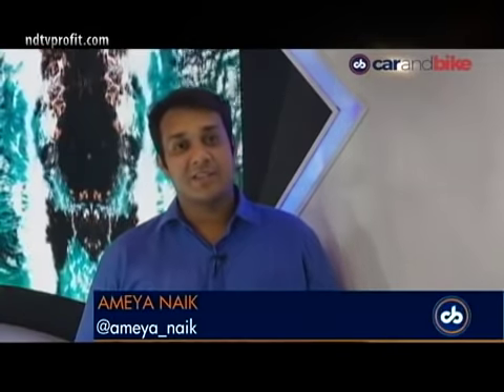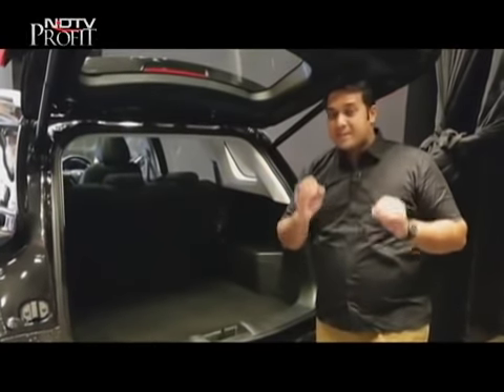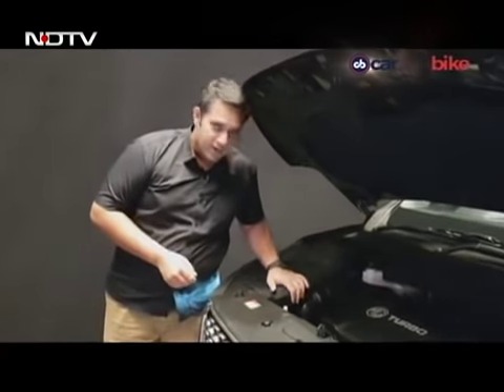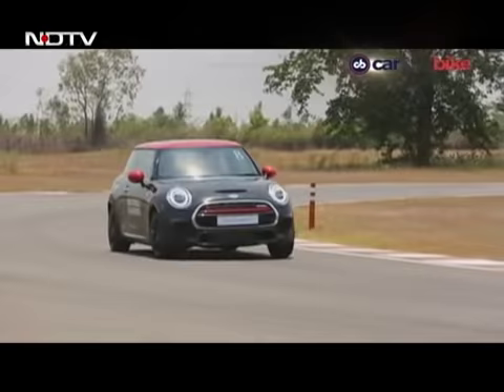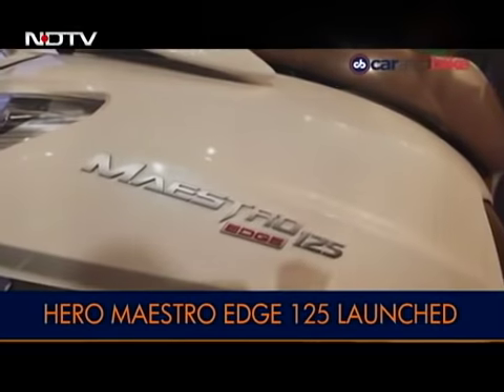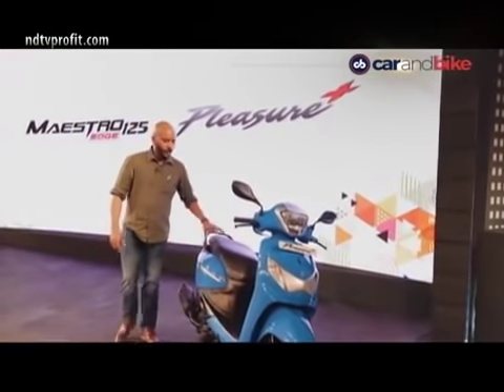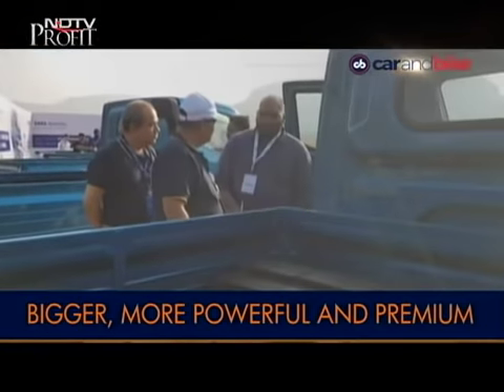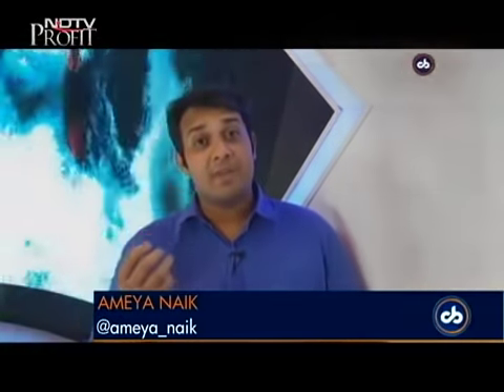MG Hector Unveiled, 2019 Mini JCW Launched, Hero Maestro Edge 125 & Pleasure+, Tata Intra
This week on CNB Bazaar Buzz, MG Motor India has showcased the Hector SUV in India and we now know all that it has to offer. We bring you the first look of the car and tell you all about the features and even the engines on offer. The 2019 MINI John Cooper Works hot hatch has been launched in India and we bring you all the details about the same. We also take a quick look at the all-new 125 cc Hero scooter, the new Hero Maestro Edge 125, which is available in three variants - two with carburetted engines and the top spec variant with a fuel-infected engine, the first for any scooter launched in India. And also bring you details on the all-new Hero Pleasure+, which now gets a 110 cc engine, fresh new styling and has now been positioned as a scooter for everyone, rather than being just for women riders. And lastly, After the successful, TATA Ace, the company has decided to bring the latest offering from Tata Motors in the commercial space. We bring you the preview of Tata Intra, a commercial vehicle which has been designed for customers who are looking for a more aspirational model in this category. A product that can serve as a workhorse as well as a personal vehicle.